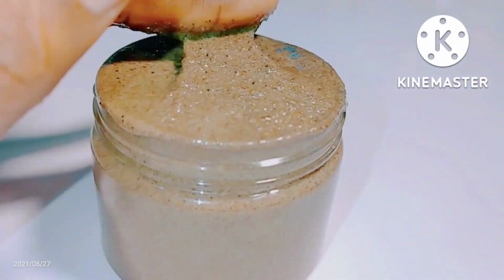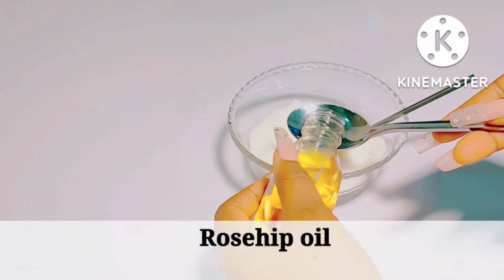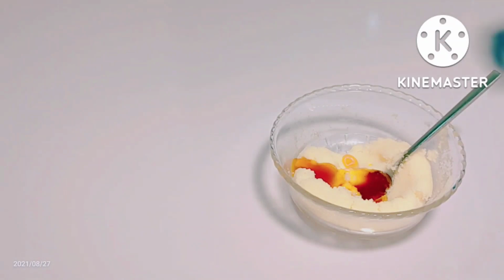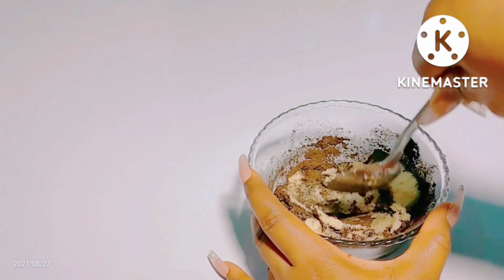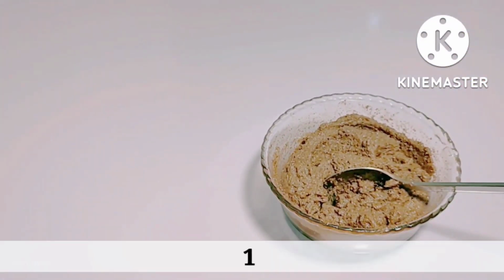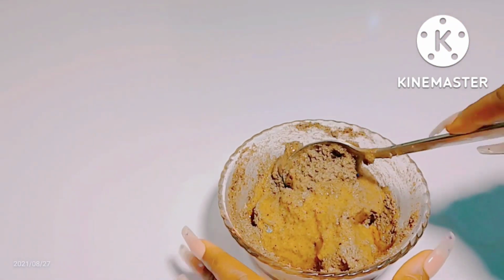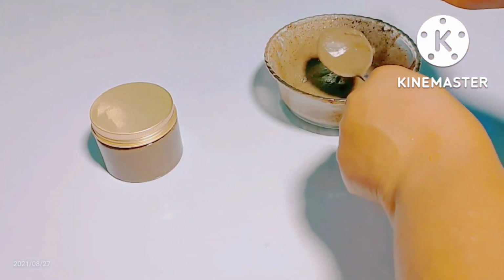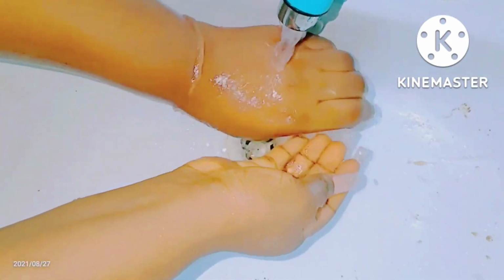Homemade Lightening Body Scrub for Younger Radiant Skin || You will be Shocked at the result..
Welcome to the Gift_teams family🙏🥰

Hi everyone, In this video, I will be showing You how to make a very effective lightening body scrub. bodyscrub knuckles knucklecream creamreview mixcream skinwhiteningcream fairnesscream bestdiycreamforacne glowingskin antiagaingcream.

In this channel we are like one big family,
We learn together, share our opinions and appreciate each other.
Keep us motivated by your likes and comments!

Join the Amazing non-stop Gift-teams family friendly with us as we tumble through our LIFE.❤
@Gifty remedies

All information I provide on this channel with these  videos should not be considered as a substitute for prescription suggested  by beauty, diet and health care professionals. I am not a licensed professional, so make sure  you consult with your professional consultant in cause you need to.